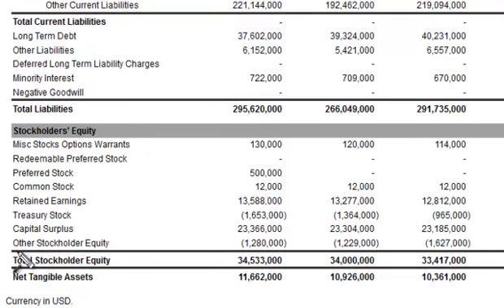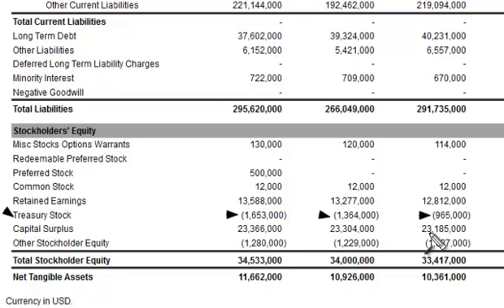Treasury Stock (Fundamental Analysis)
A tutorial video by PerfectStockAlert.com which teaches investor everything they need to know about Treasury Stock.